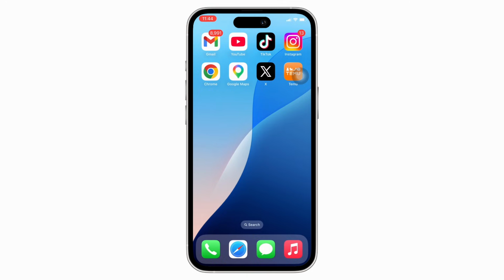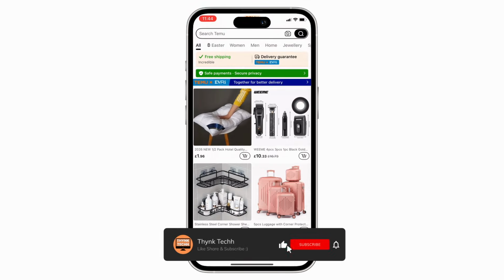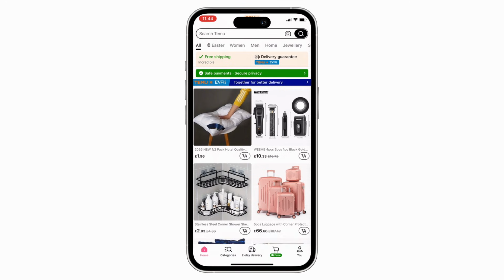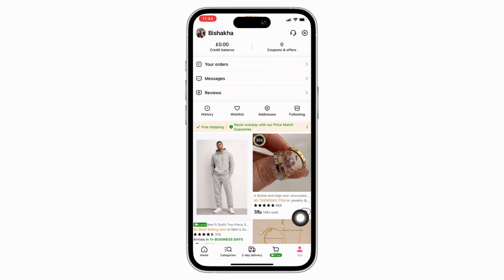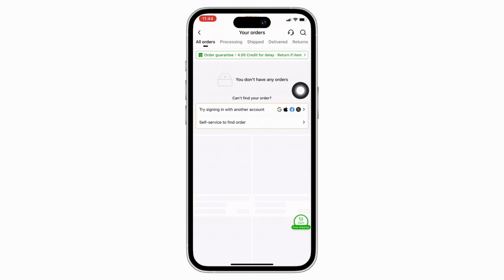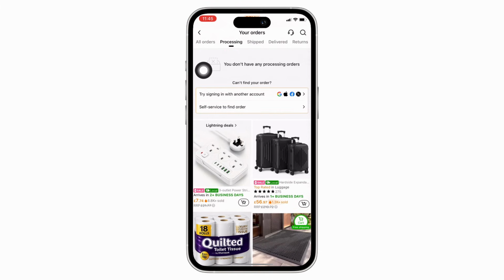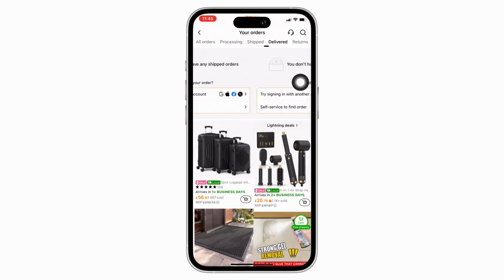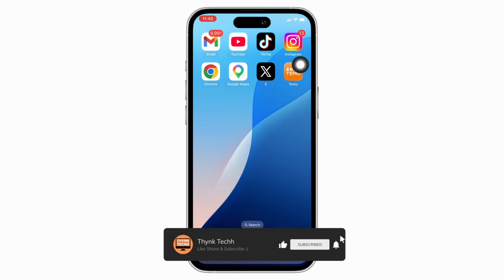How to Track My Orders Temu App on iPhone 2026 – Check Shipping Status Easily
Want to easily keep track of your Temu orders on your iPhone? 📦📱 This step-by-step 2026 guide will show you how to track your Temu orders and check your shipping status directly from the Temu app.

What You’ll Learn in This Video:
✅ How to track Temu orders on iPhone
✅ How to check your Temu order shipping status
✅ How to find your order tracking information
✅ How to see estimated delivery dates
✅ How to check where your Temu package is
✅ What to do if your Temu tracking information is not updating

Whether your Temu order is still processing, has been shipped, or is already on the way, this tutorial will help you quickly check your Temu order status and delivery updates.

📌 Chapters:
⏱ 0:00 - Introduction
⏱ 0:10 - How To Track Temu Orders On iPhone